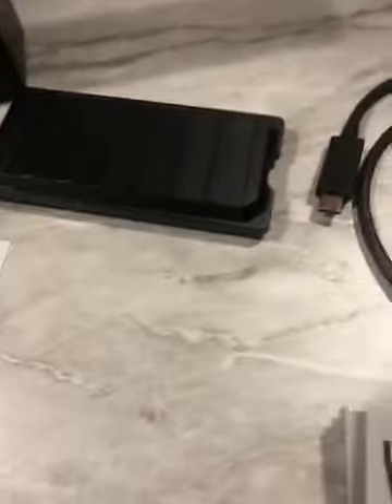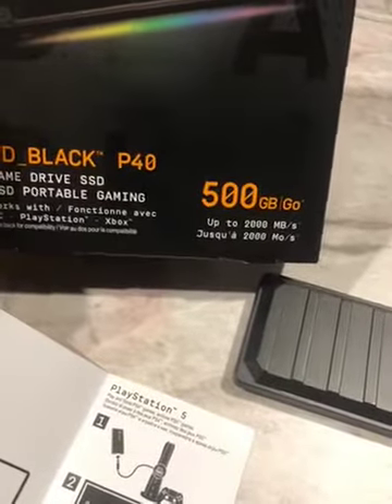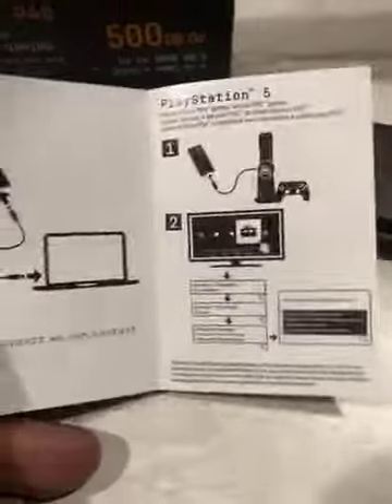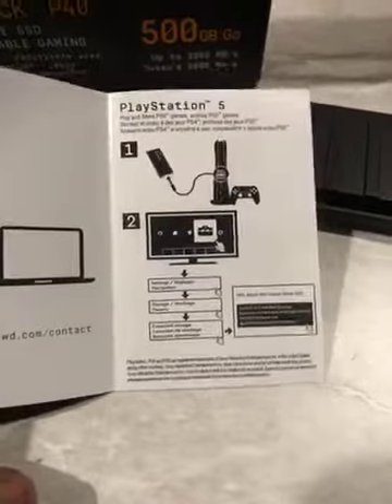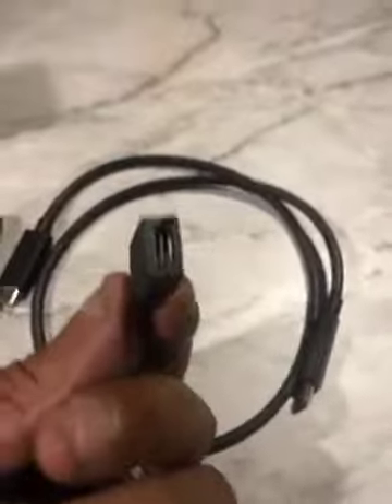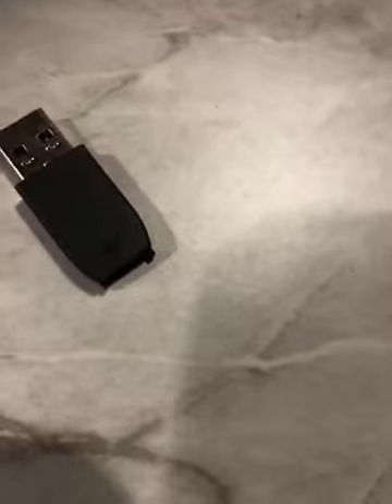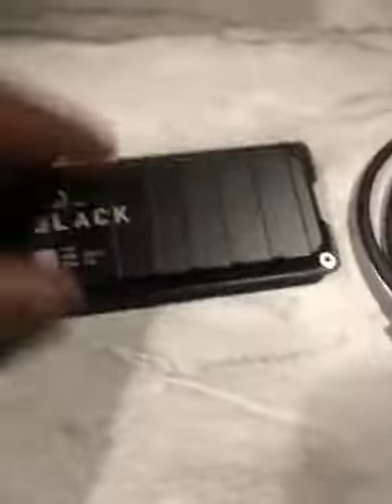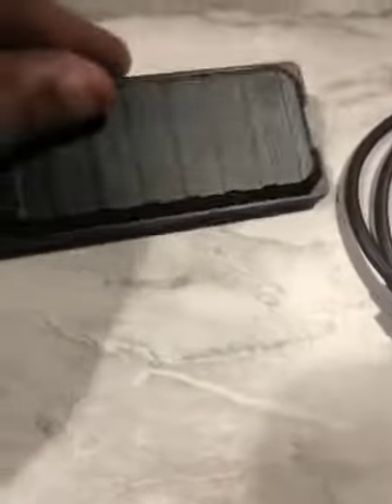WD_BLACK 1TB P40 Game Drive SSD - Up to 2,000MB/s, RGB Lighting, Portable External Solid State Drive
WD_BLACK 1TB P40 Game Drive SSD - Up to 2,000MB/s, RGB Lighting, Portable External Solid State Drive SSD, Compatible with Playstation, Xbox, PC, & Mac - WDBAWY0010BBK-WESN

What I liked about the WD_BLACK 500GB P40 SSD game drive is the stylish and sturdy design it reads and writes very fast it’s very easy to use and setup and it’s very compact and easy easy to store it’s a good value for your money and it makes a great gift and it’s a great addition to your PC gaming collection